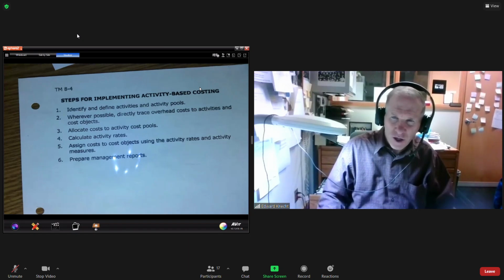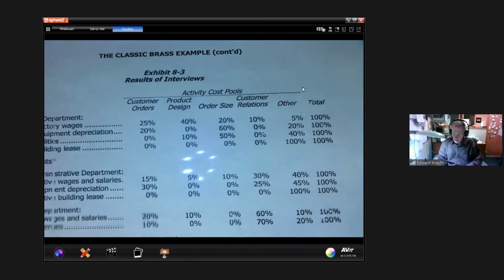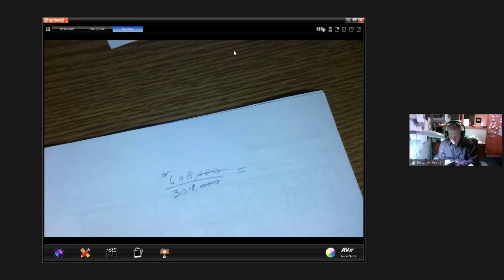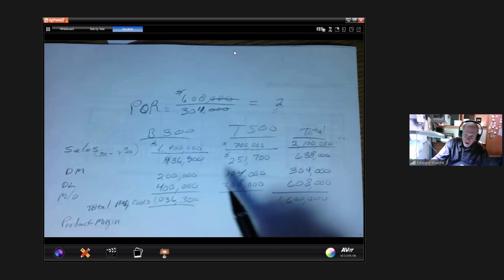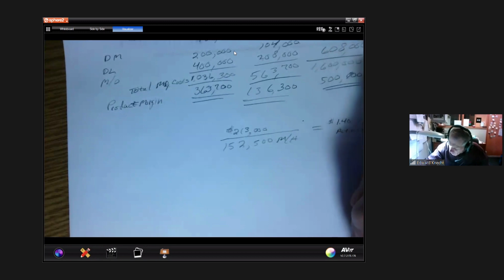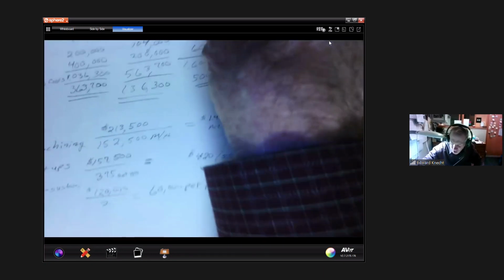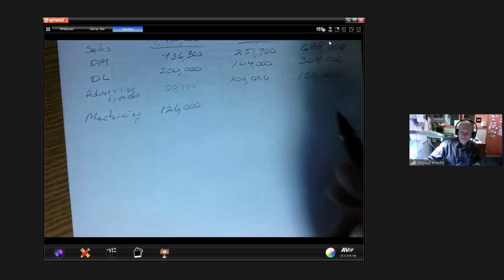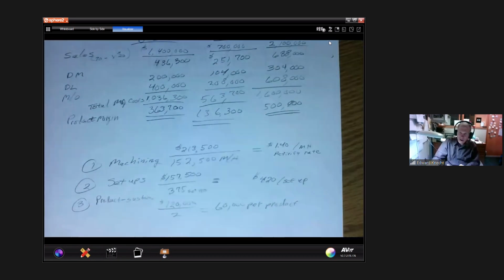ACC 3 2